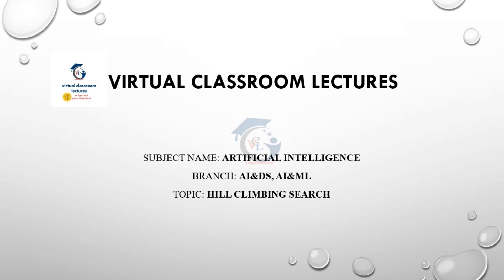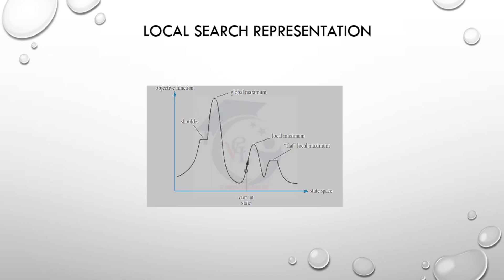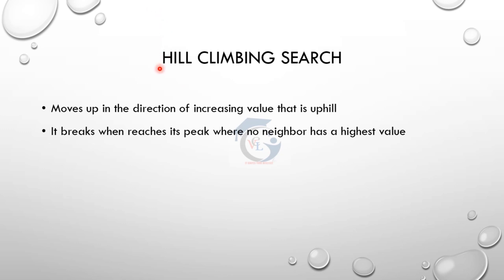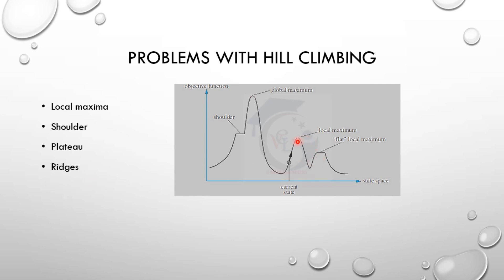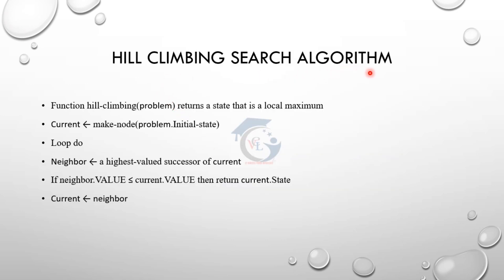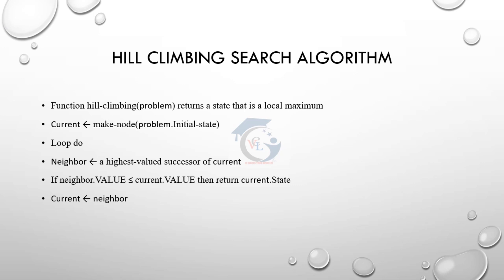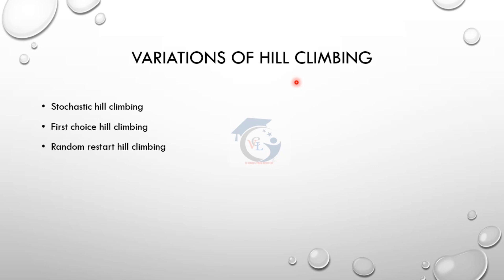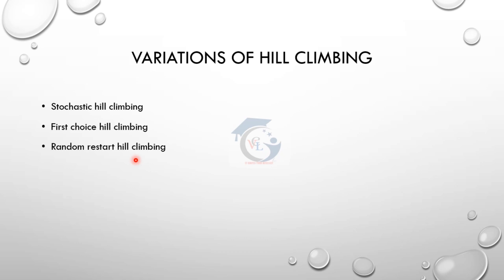al3391 hill climbing search -local search algorithms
Welcome to Virtual Classroom Lectures

This video explains hill climbing search- local search algorithms. AL3391 Artificial intelligence subject unit-2 syllabus topic. In the upcoming videos u can learn  more topics from the syllabus.

In this channel we are focusing on anna university based computer subjects mainly AI&DS, AI&ML, CSBS, CSE and IT department subject lecture videos

keep learning